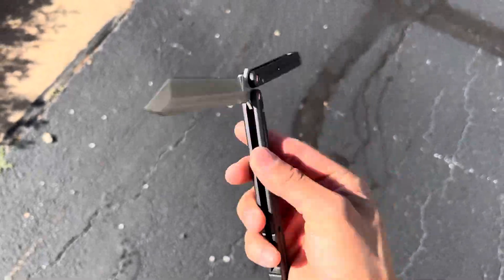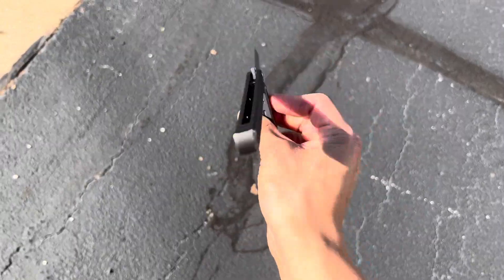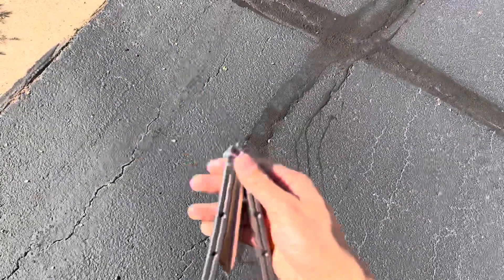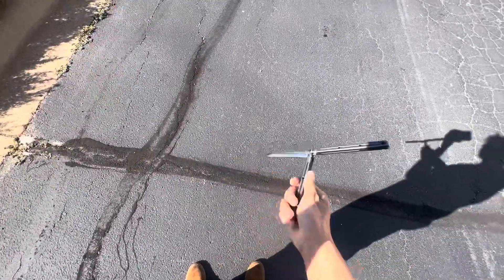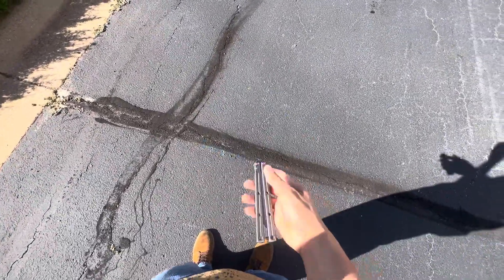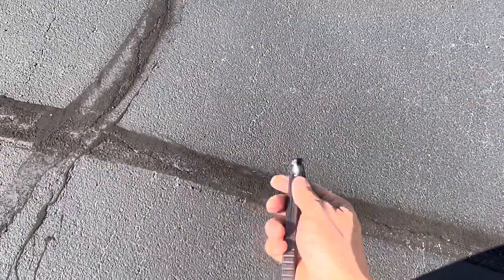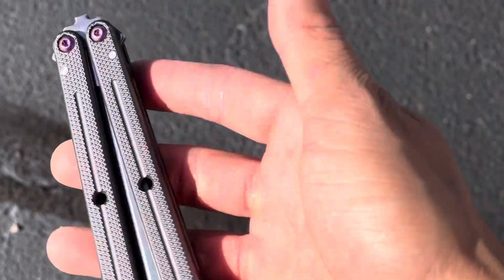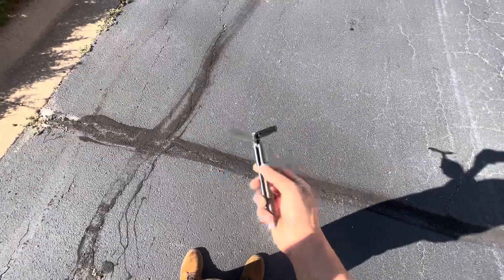Some things to know about filming Balisong videos.